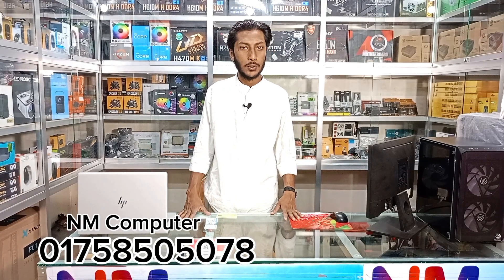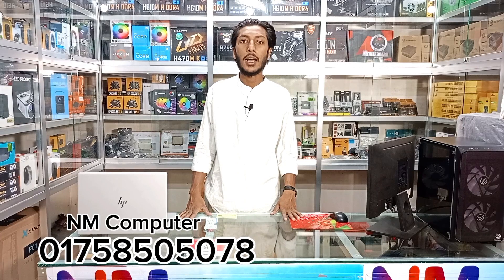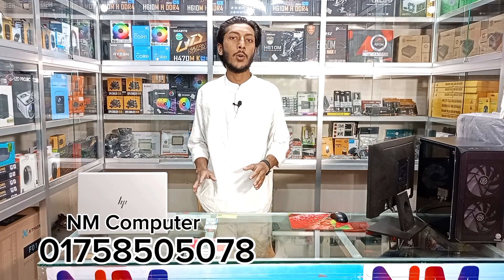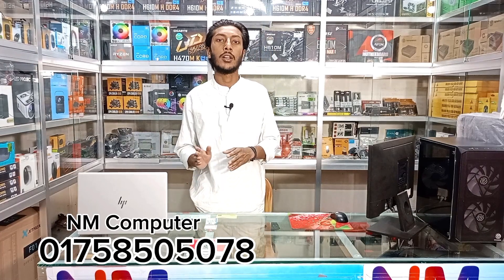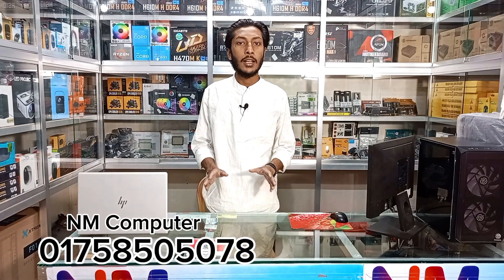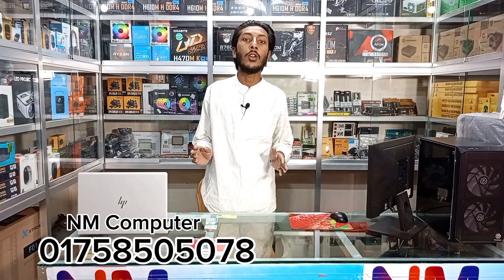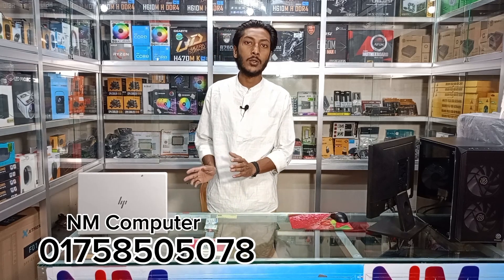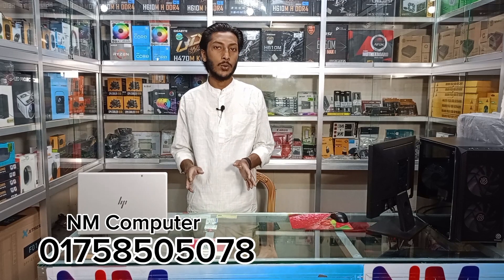NM Computer। আমাদের কাছে কি কি সার্ভিস ও প্রোডাক্ট পাবেন তাই নিয়ে আলোচনা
আমাদের ঠিকানা।
NM COMPUTER
জাহাজ কোম্পানি মোর মোতাহার কমার্শিয়াল কমপ্লেক্স  ইসলামি ব্যাংক এর নিচ তালায় রংপুর